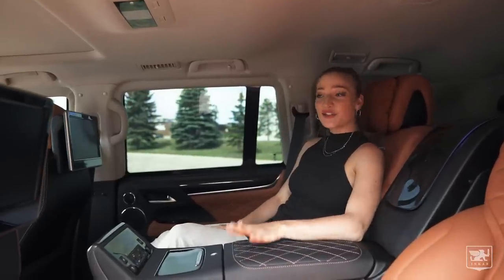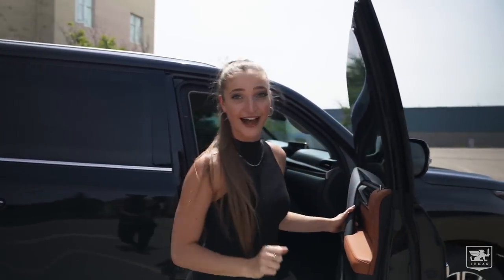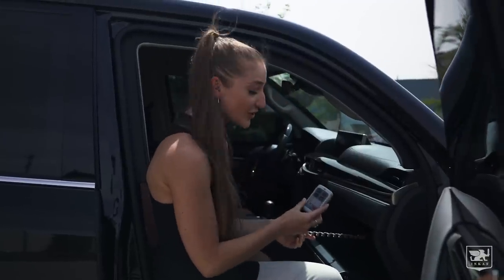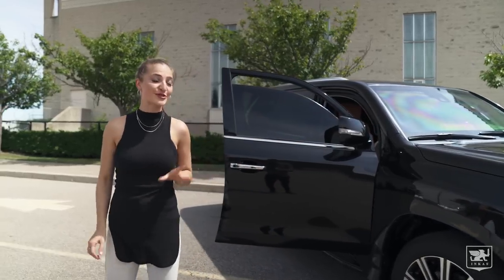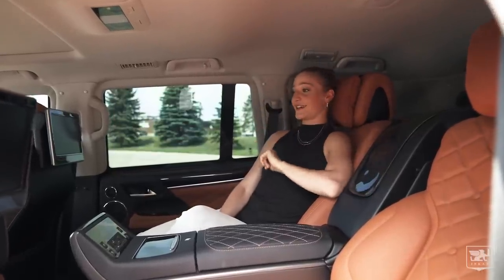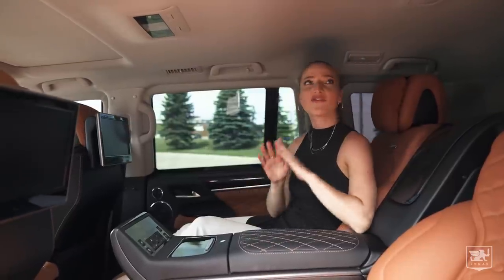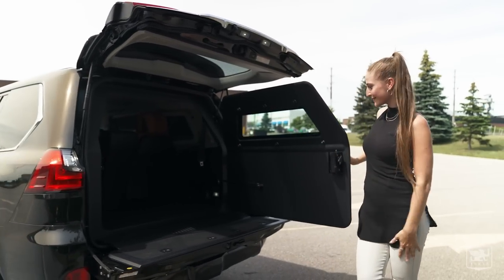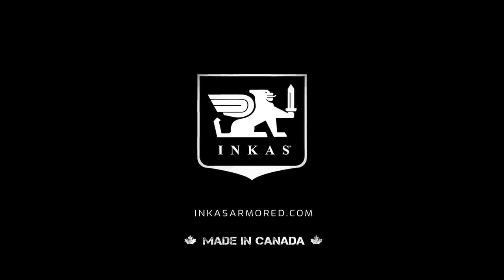INSIDE THE FULLY ARMORED & VIP INTERIOR LEXUS LX 570 by INKAS®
Here's an exclusive look inside this fully armored VIP interior Lexus LX570

This armored Lexus LX 570 is surely at the top of everyone’s list as it sets the standard for both luxury and security. Harnessing the already-proven refinement, style and comfort found in most Lexus vehicles, INKAS® Armored Vehicle Manufacturing has taken it one step further by offering a fully customizable ultra luxury VIP interior.